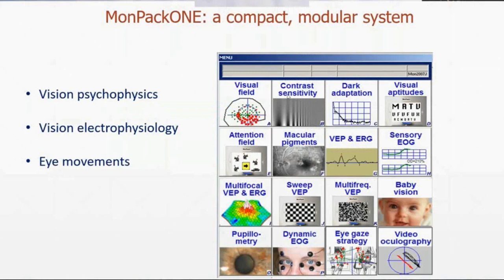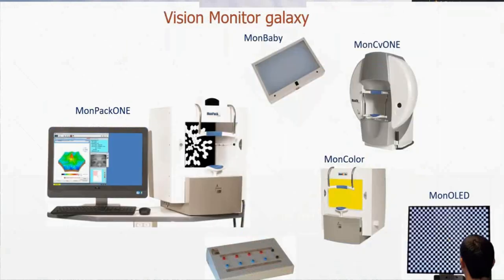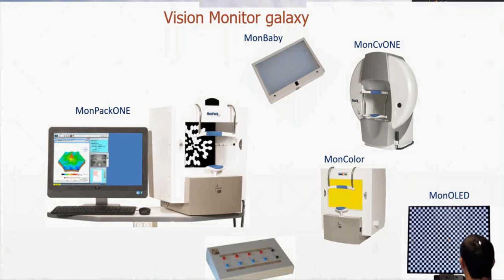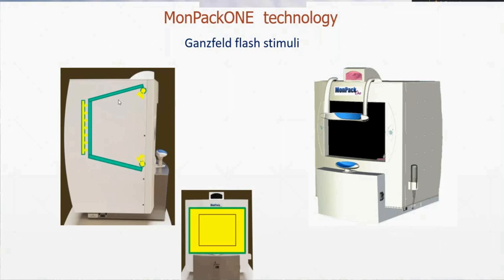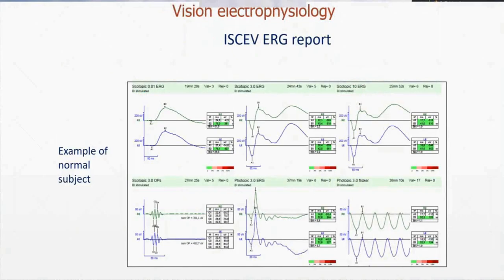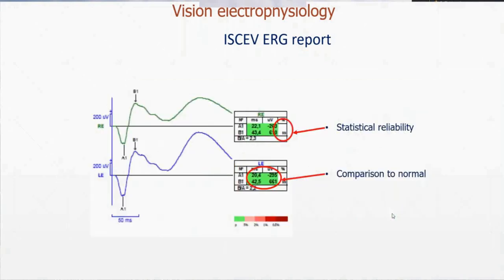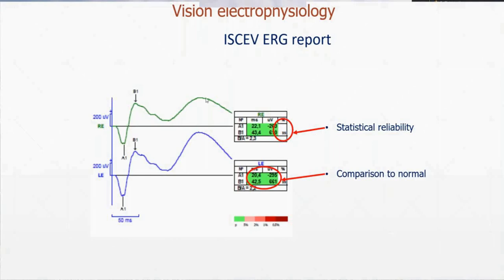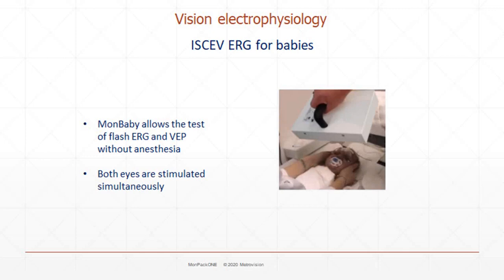MonPackONE -1- Vision electrophysiology - Ganzfeld flash ERG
This video is the first of a series describing the MonPackONE system, a compact, multifunction system for visual function evaluation manufactured by Metrovision of France.  It allows the realization of vision psychophysics, vision electrophysiology and eye movement tests.
In this first video, we will describe how ganzfeld flash electroretinography exams are realized.